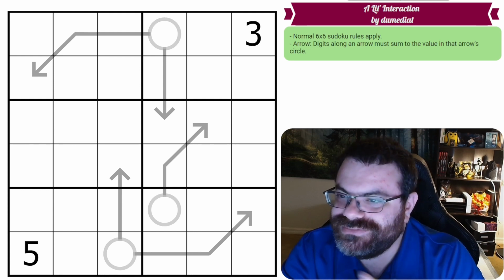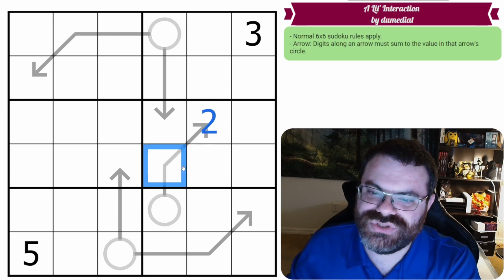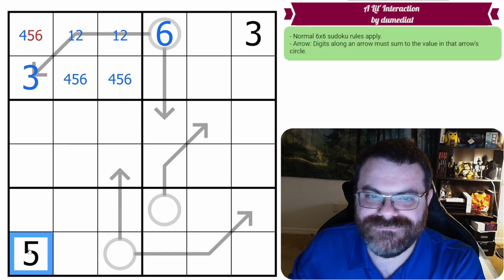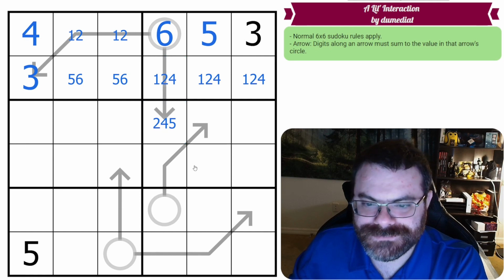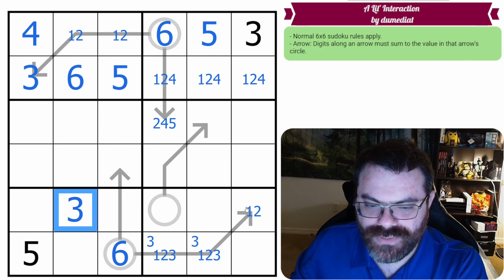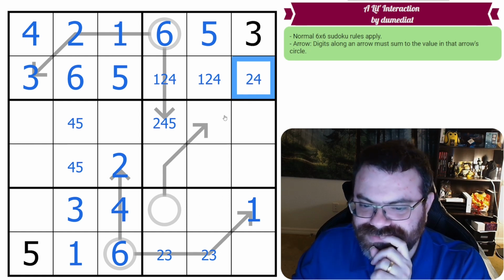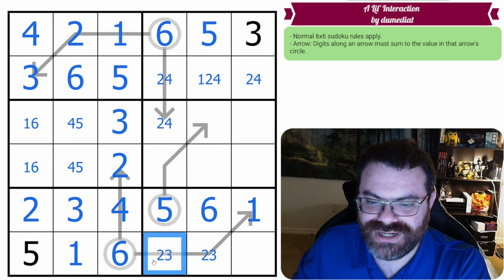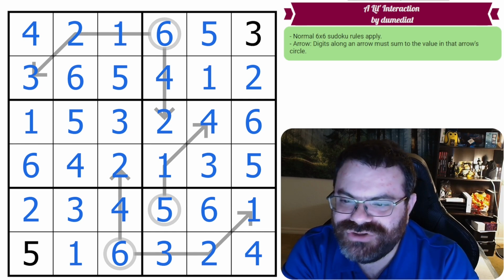Sudoku Adventure #4 - "A Lil' Interaction" by dumediat